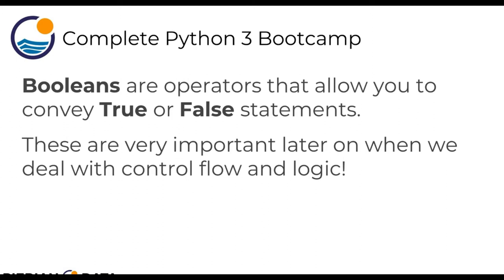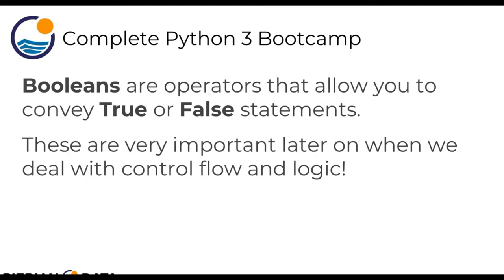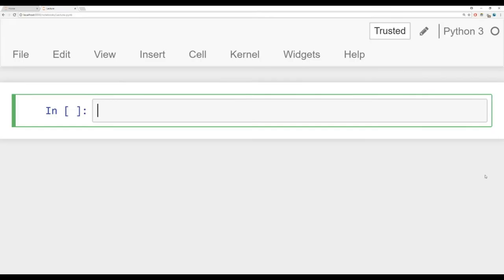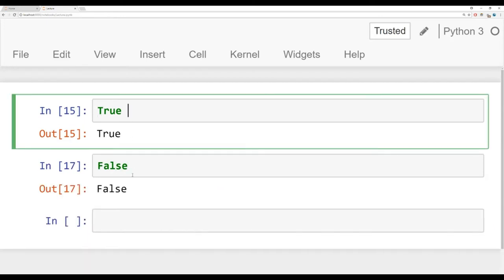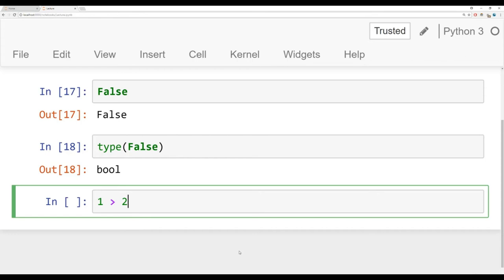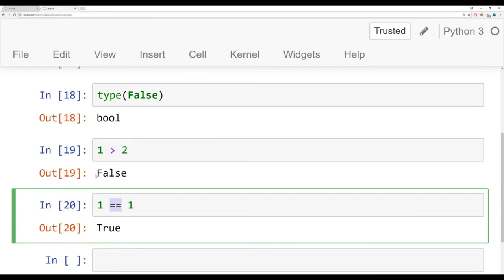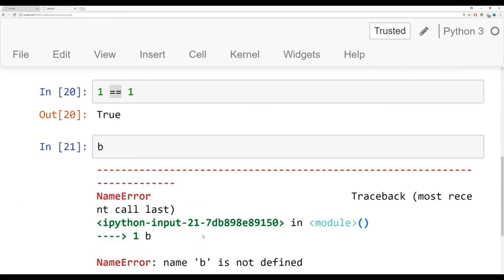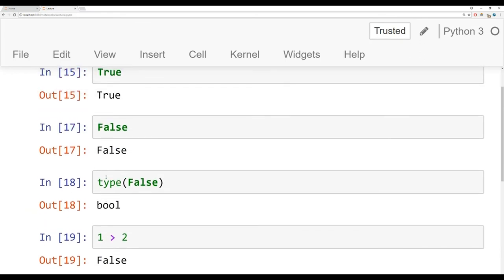#19 Introduction Boolean in Python | Python Tutorials